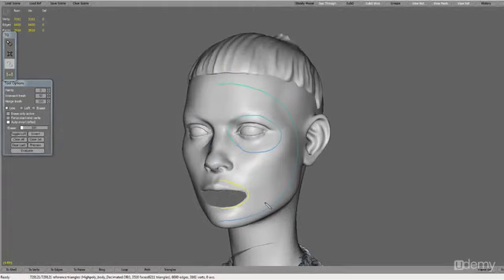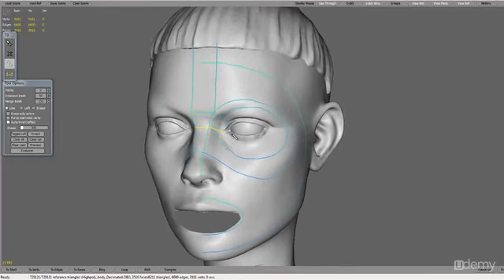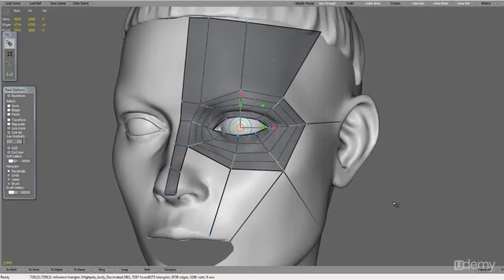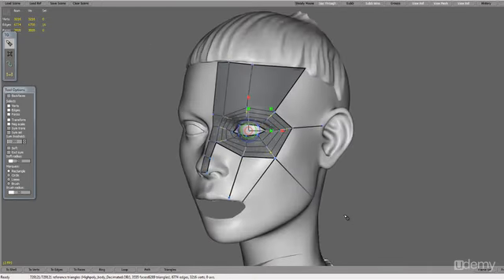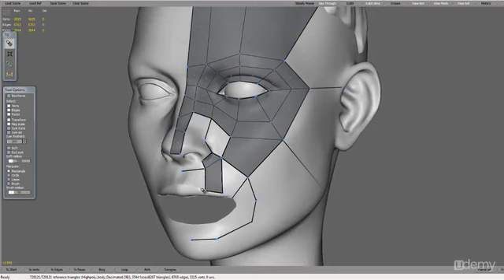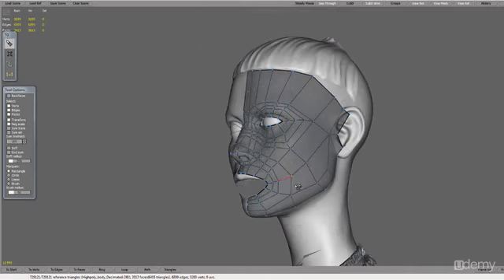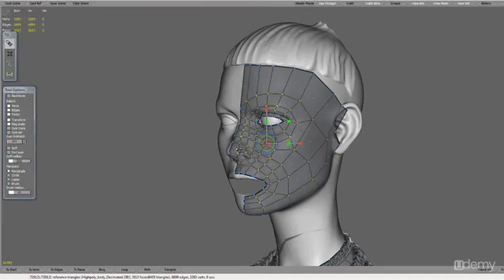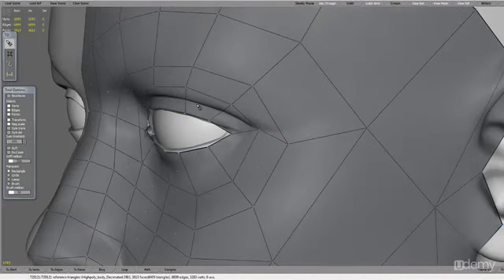Model & Texture a complete Female Character for Games : Retopoloy 2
Model & Texture a complete Female Character for Games
Using ZBrush, 3ds Max, and Photoshop - we will cover the complete character creation process from start to finish!